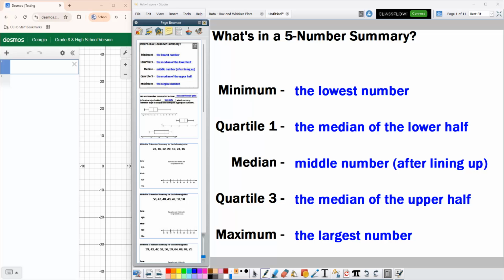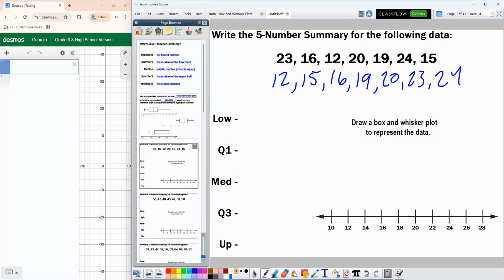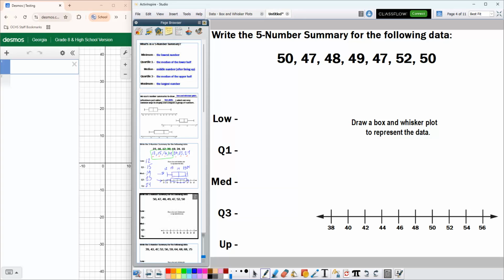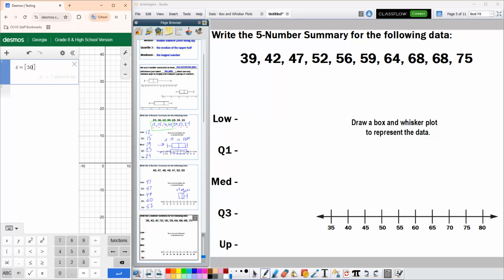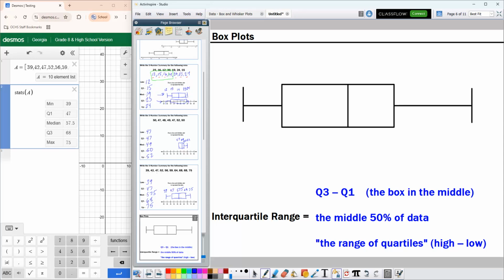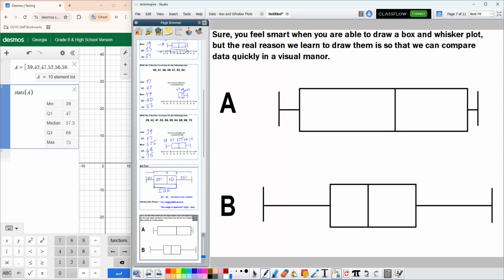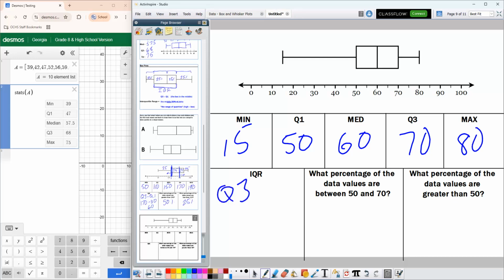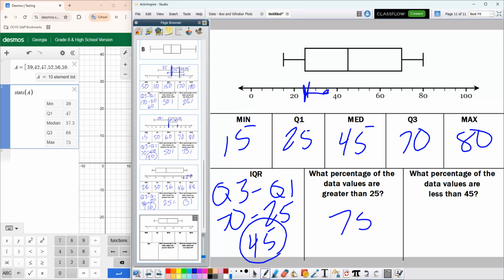Box Plots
Basics of Box and Whisker Plots